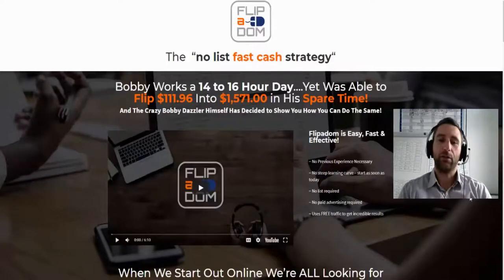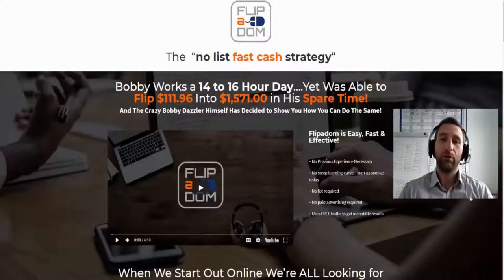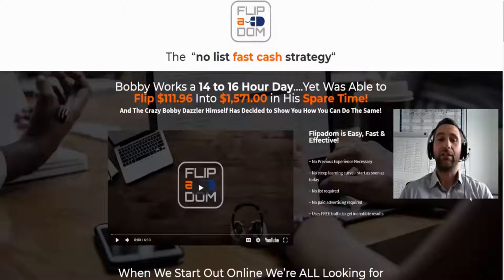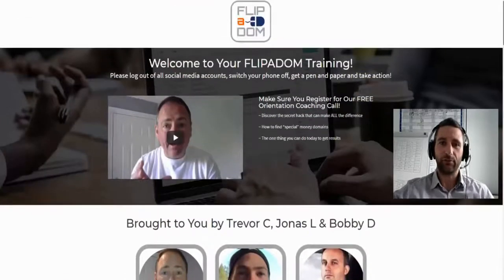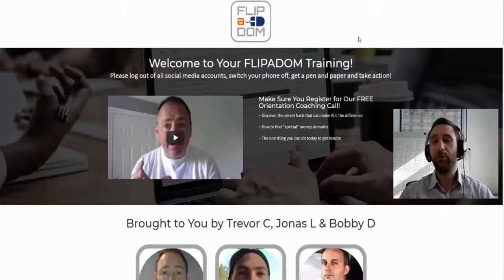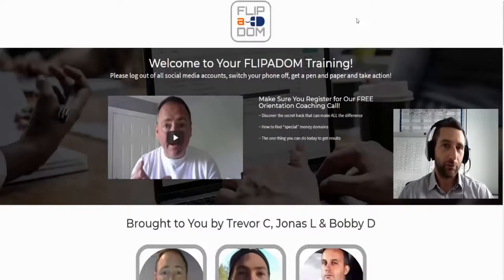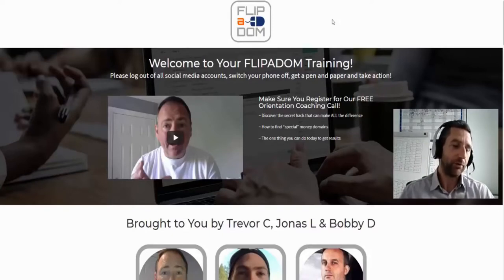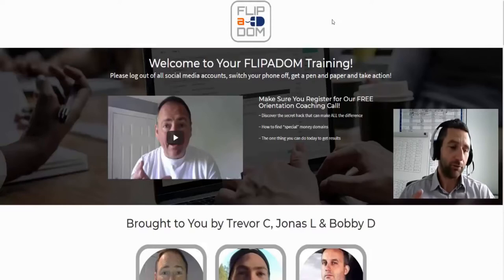A Touch of Class Flipadom Review 2020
Flipadom is based on the actual results that Bobby D has achieved, buying and selling domains, and making a tidy profit.

He has a full time job, working incredibly long hours, but has been doing this in his spare time.

He’s managed to sell 13 domains that cost him just $111.96 in total, for an eye watering $1,571!